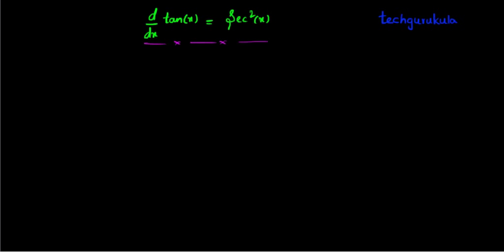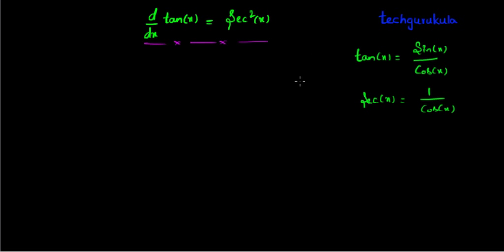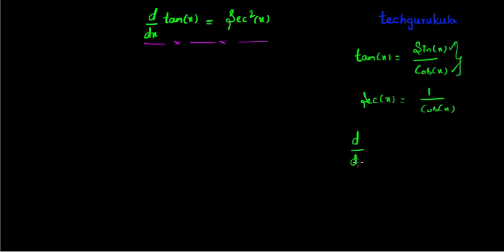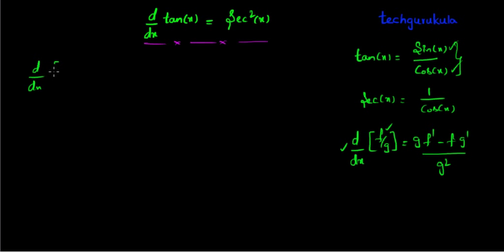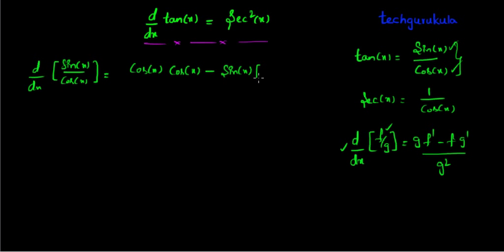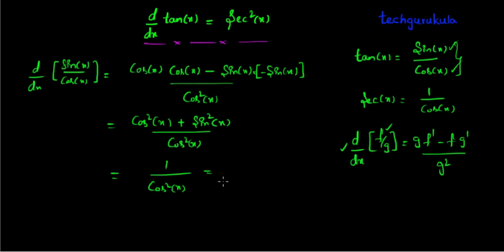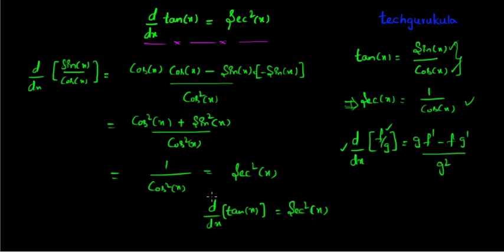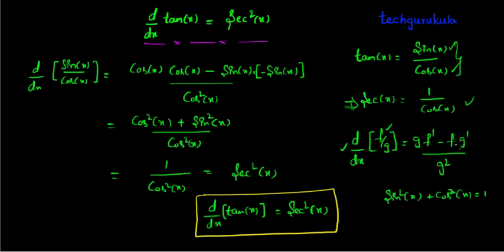d/dx tan(x)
differentiation of tan(x) using quotient rule is discussed in this video.